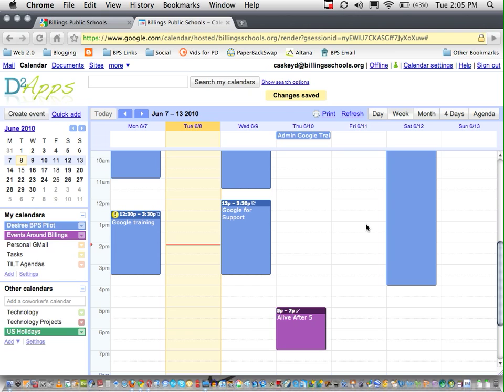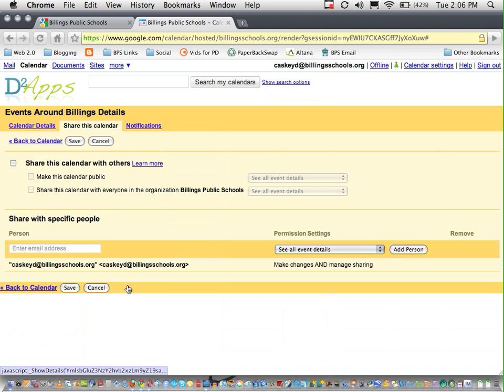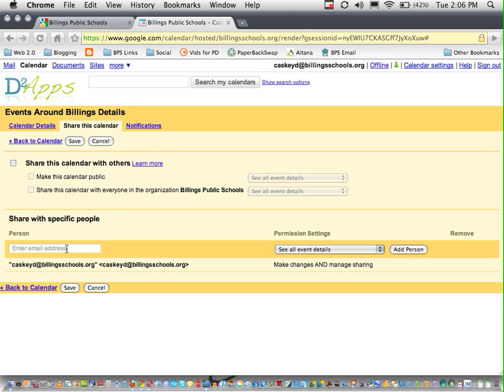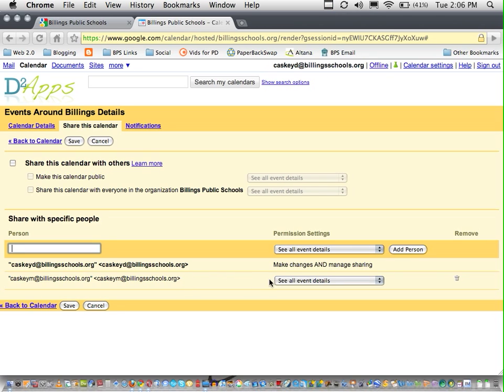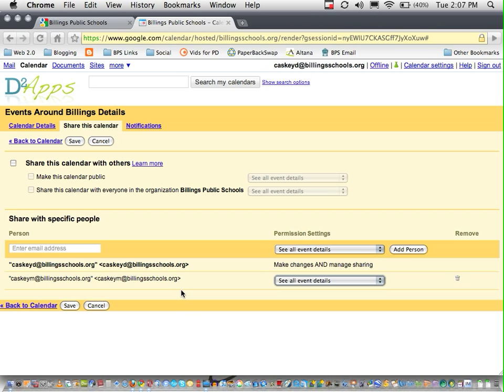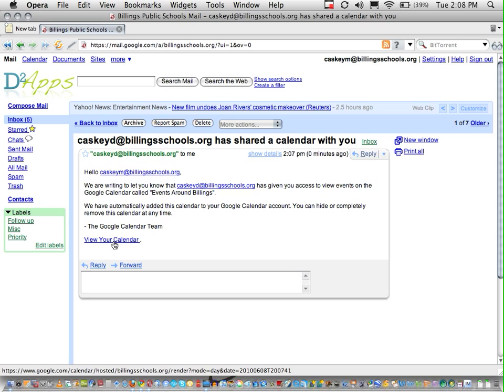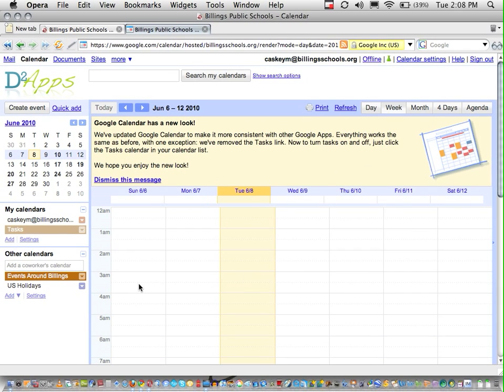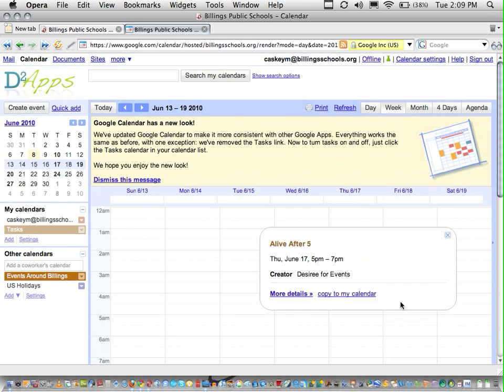Tutorial Sharing a Calendar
This video tutorial shows an example of how and why you might share a calendar